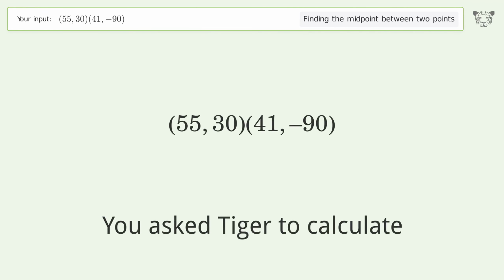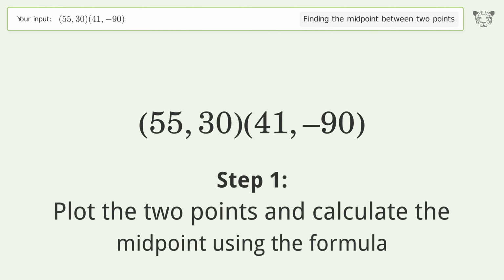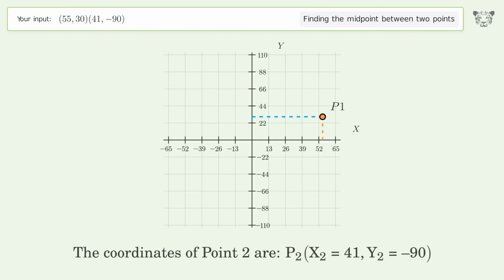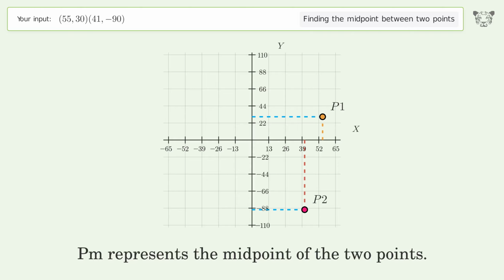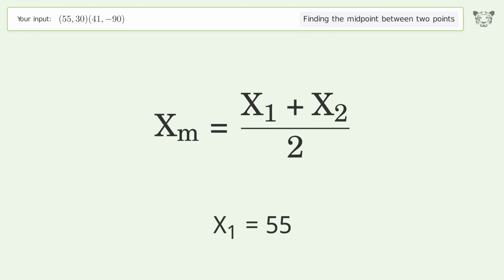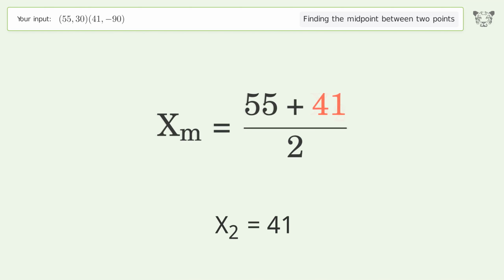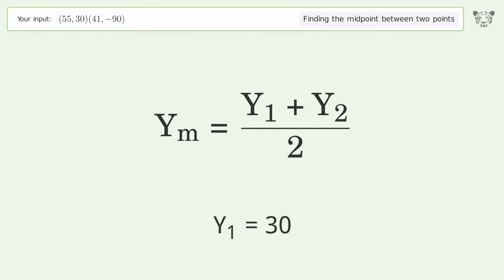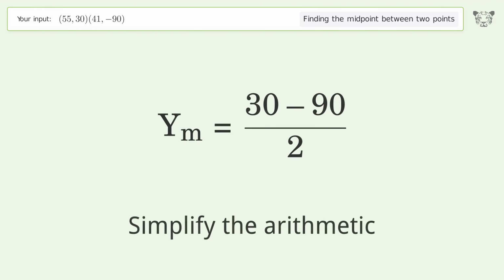Find the midpoint between two points p1 (55,30) and p2 (41,-90): Step-by-Step Video Solution